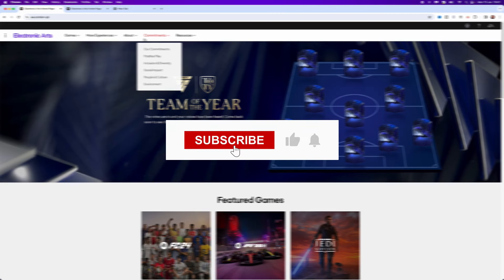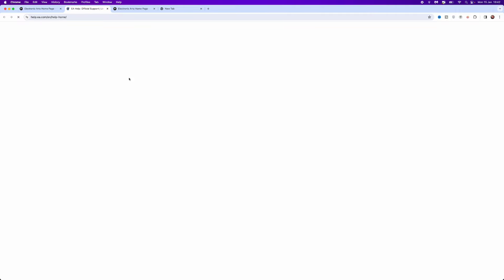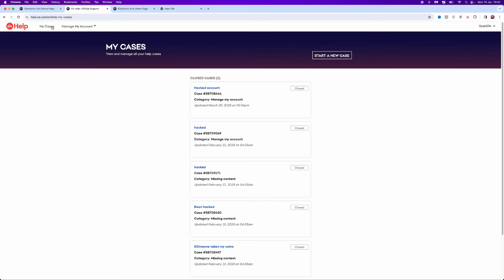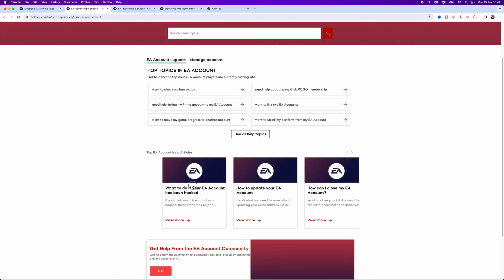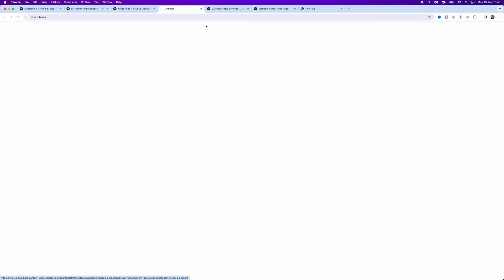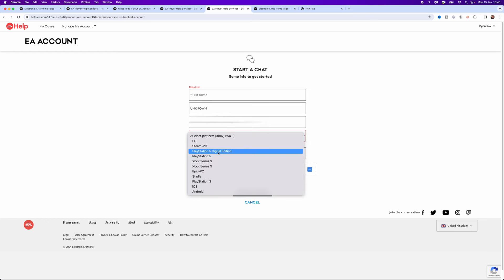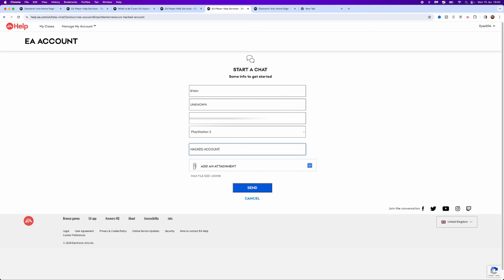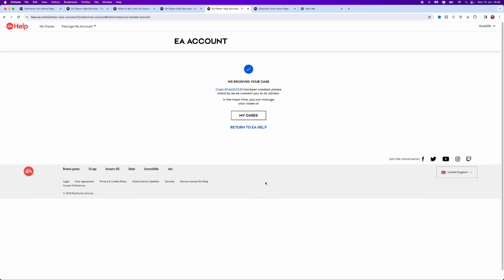How To Recover Hacked EA Account! (2025)